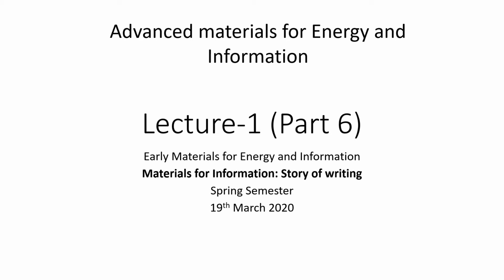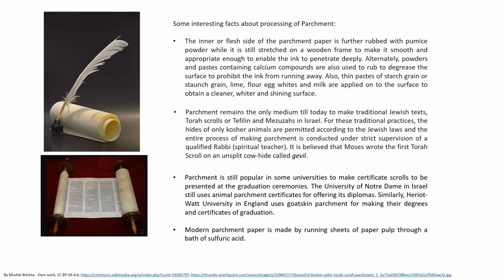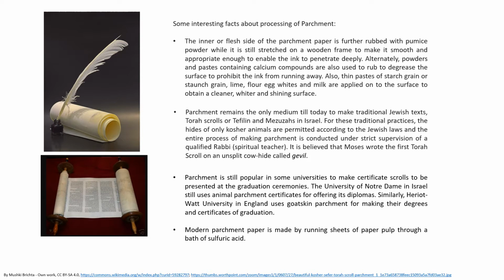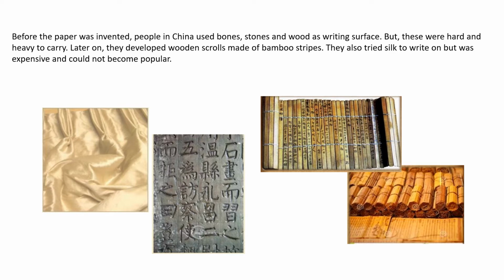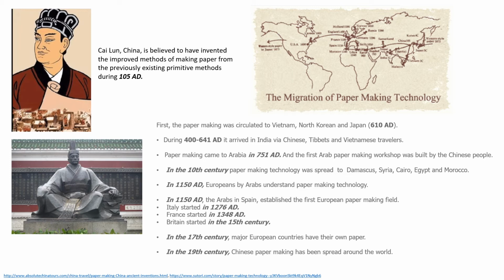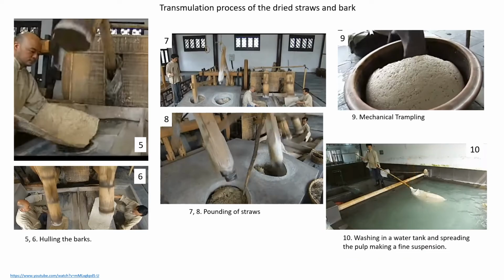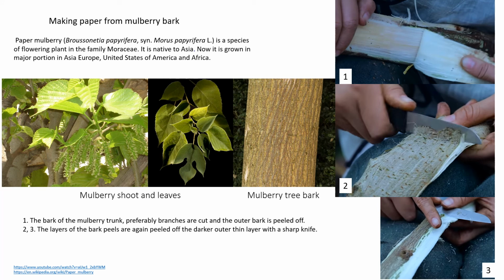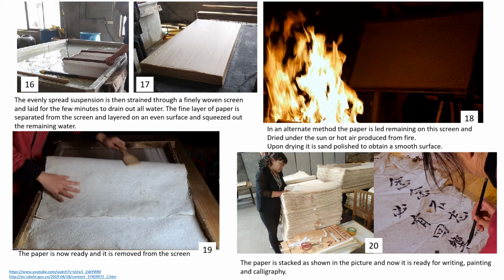Lecture 1 History of Materials Part 6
Materials for Information: Story of writing